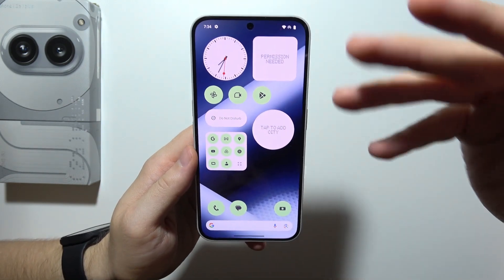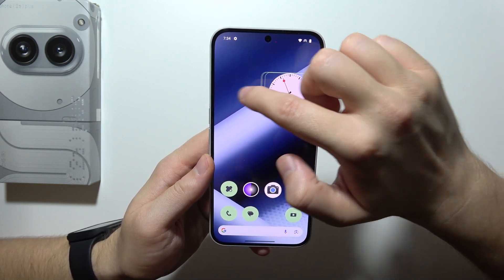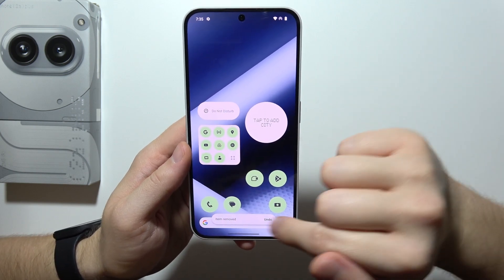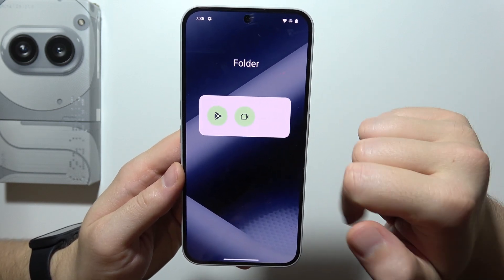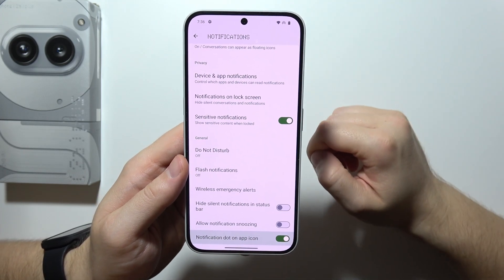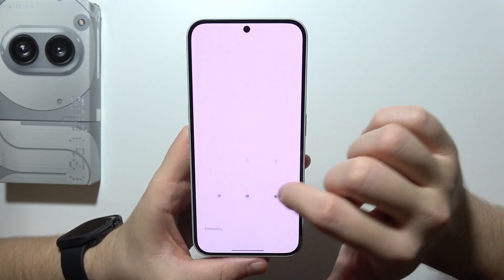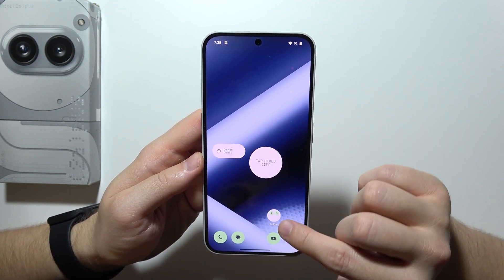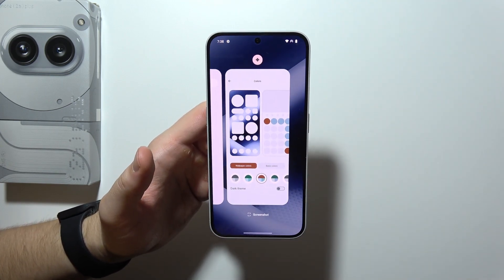Customize Home Screen on any Nothing Phone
In this video, I’ll show you how to customize the home screen on any Nothing Phone. You’ll learn the steps to rearrange icons, add widgets, and personalize wallpapers. Follow these simple instructions to make your Nothing Phone’s home screen match your style. Get ready to make your home screen truly unique and tailored to your needs!

I'll do my best to reply promptly and assist you.